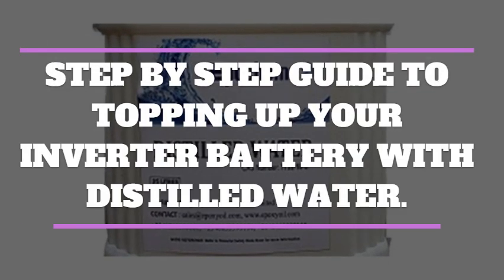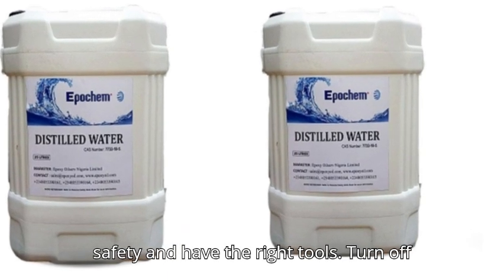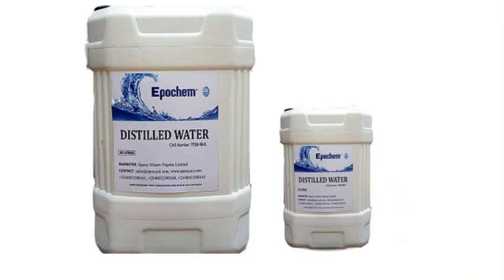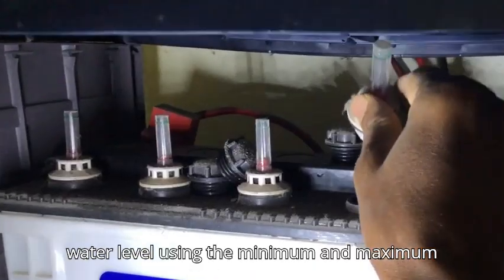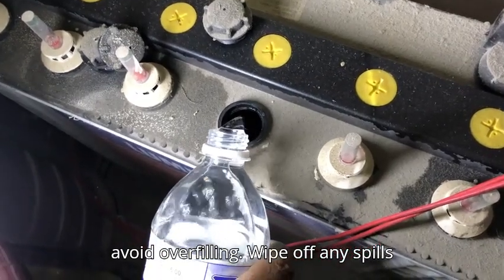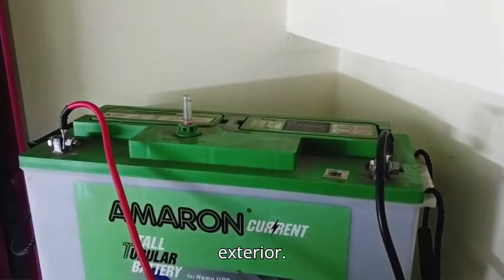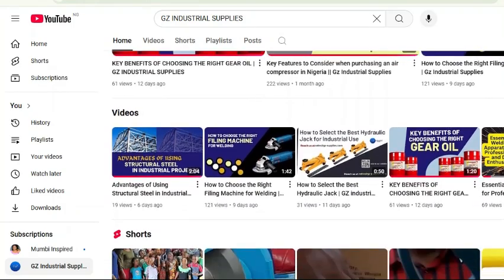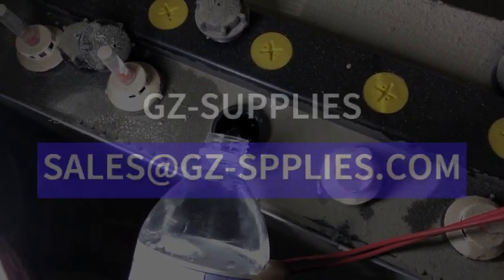STEP BY STEP QUIDE TO TOPPING UP YOUR INVERTER BATTERY WITH DISTILLED WATER | GZ INDUSTRIAL SUPPLIES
Before you begin, it’s important to ensure safety and have the right tools:
Turn off the inverter and disconnect it from the power supply to avoid electrical hazards.
Wear safety gear, such as gloves and goggles, to protect yourself from the electrolyte.
Gather the necessary tools:
A funnel for controlled pouring.
A clean jug of distilled water.
A clean cloth to wipe any spills.
Steps
Open the vent caps of your inverter battery carefully.
Inspect the water level using the minimum and maximum markers on the battery.
Use the funnel to slowly pour distilled water into each cell. Add water until the level reaches the recommended mark but avoid overfilling.
Wipe off any spills immediately to prevent corrosion or damage.
Replace the vent caps securely and clean the battery’s exterior.